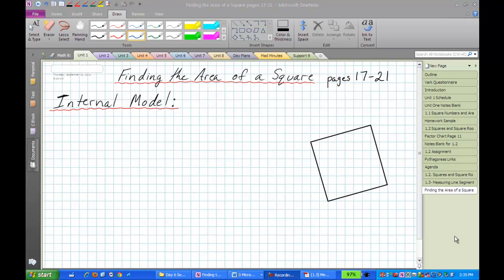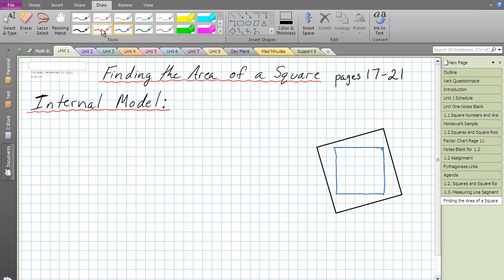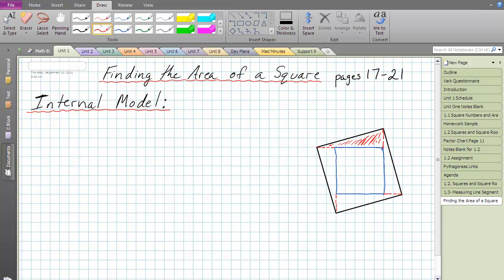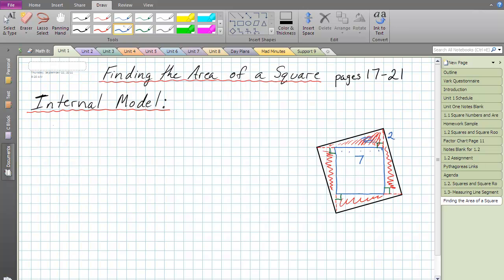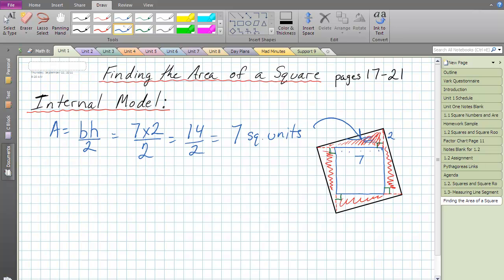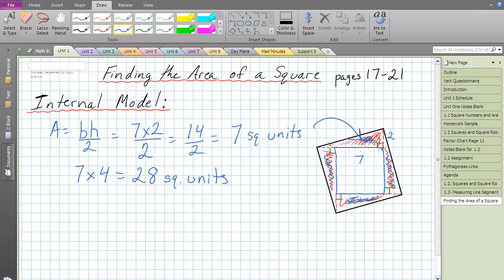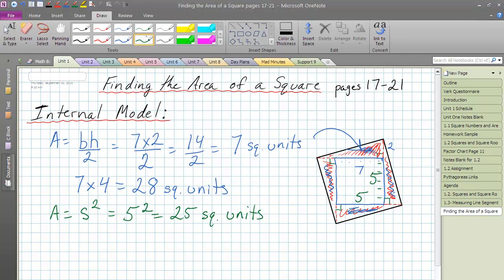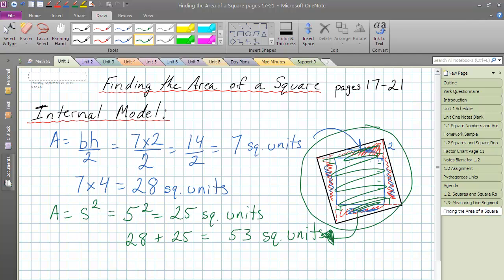Math Tutorial for Section 1.3 - Part 1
Finding the length of a line segment using the Internal Area of a Square method.